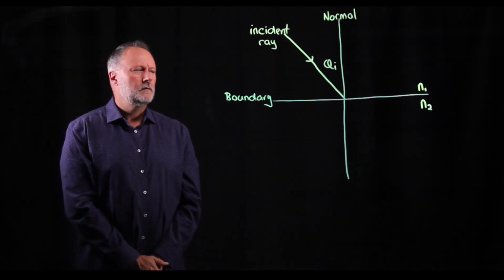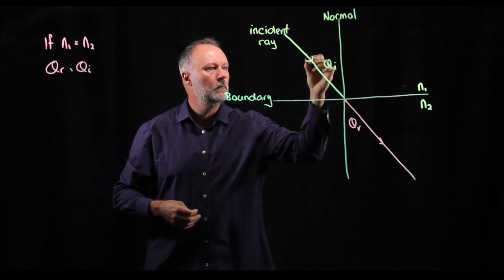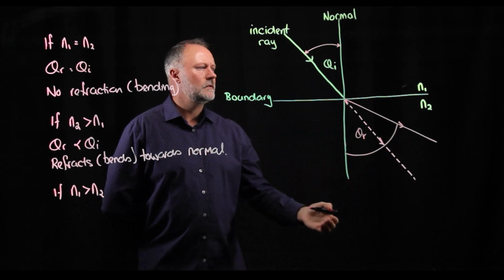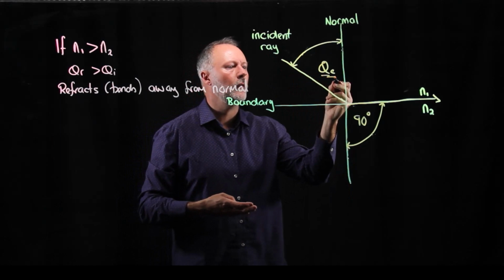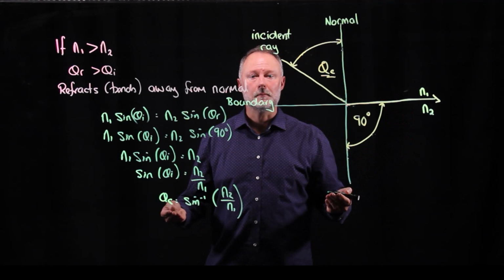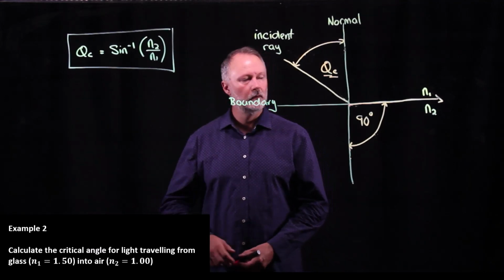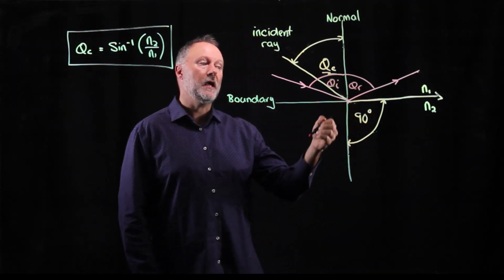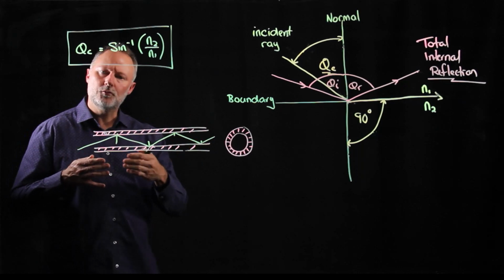Total Internal Reflection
This video examines the optical phenomena of "Total Internal Reflection". It reviews the relevant theory, presents a diagrammatic representation and concludes with a couple of examples. This video is aimed at VCE Physics students.